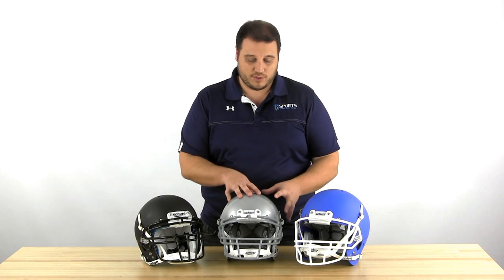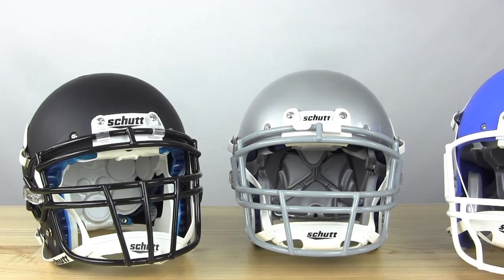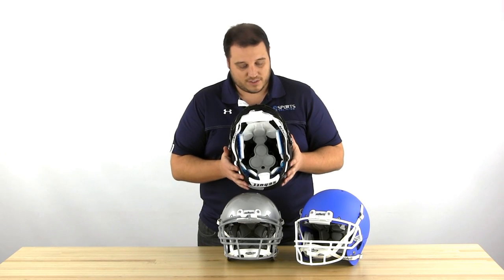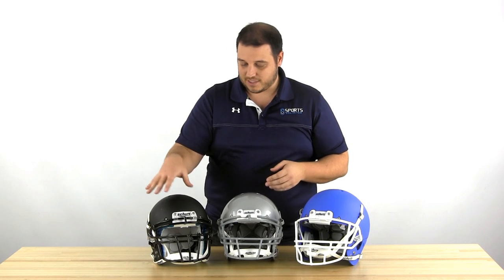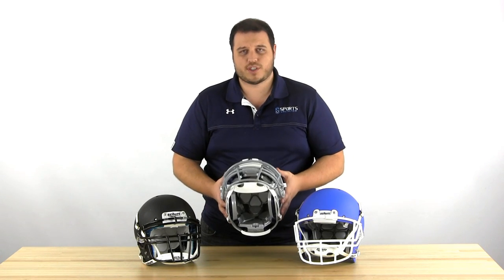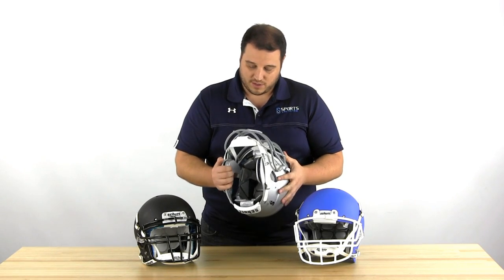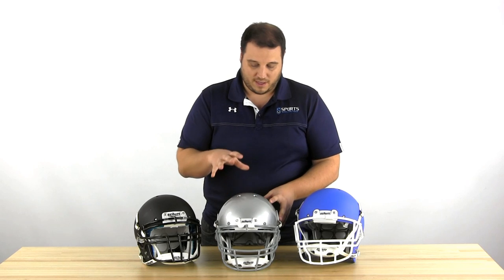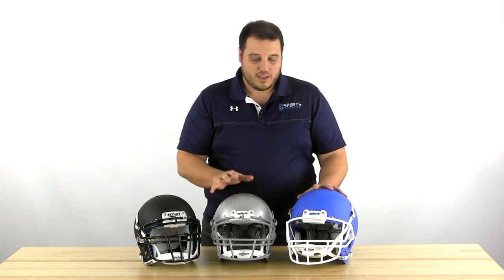Comparing the Schutt AiR XP Pro VTD II, AiR XP Pro and AiR XP Adult Football Helmets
The three models of Schutt AiR XP football helmets may look the same, but underneath the shell are padding tweaks that make each helmet unique. Find the right one for your game at SportsUnlimited.com